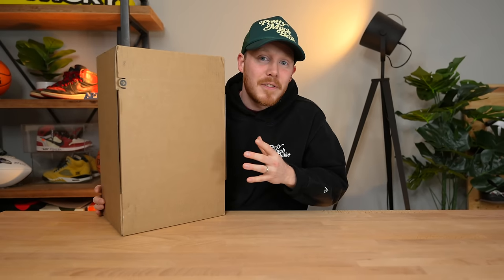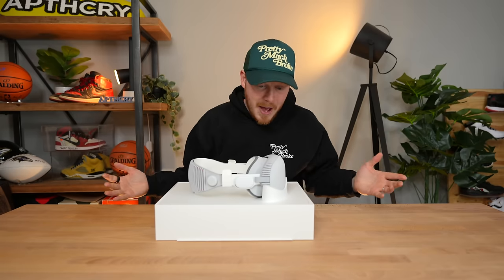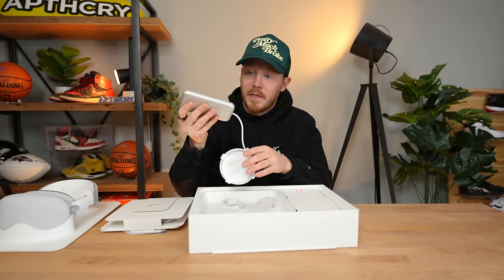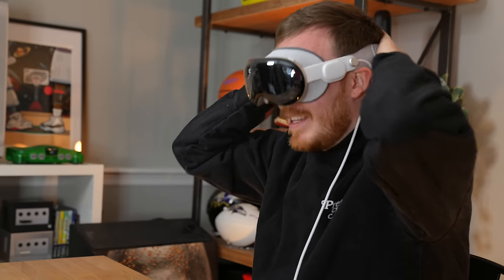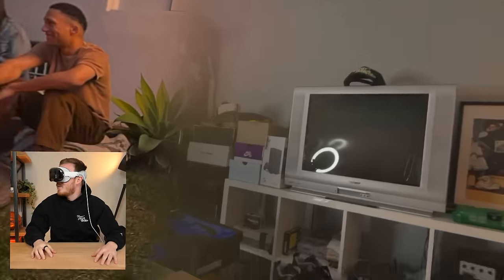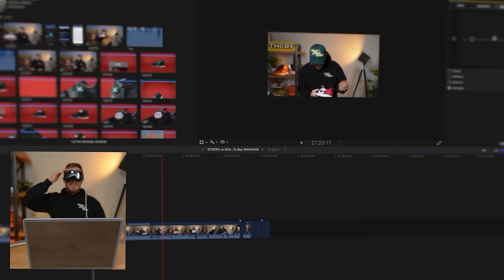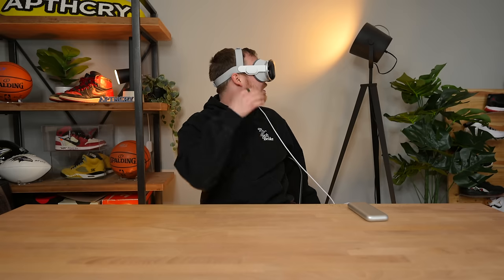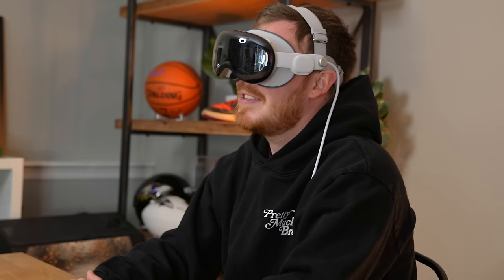Is the Apple VISION PRO Worth It? UNBOXING & First Impressions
Is the Apple VISION PRO Worth It? Let's find out in todays Apple Vision Pro unboxing, initial review and first impressions!

Seth Fowler
141-I Rte 130 S,
# 383